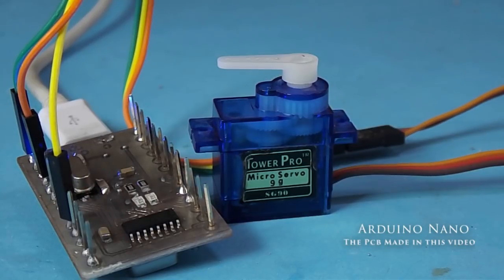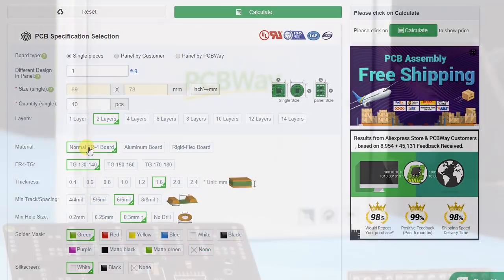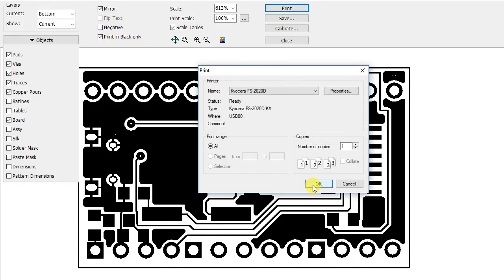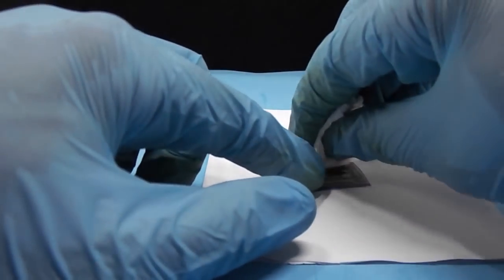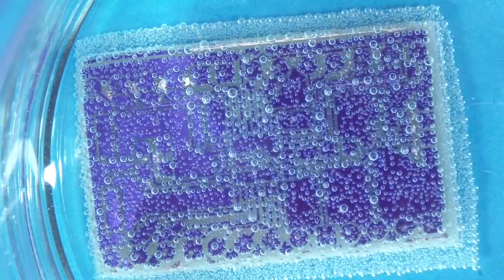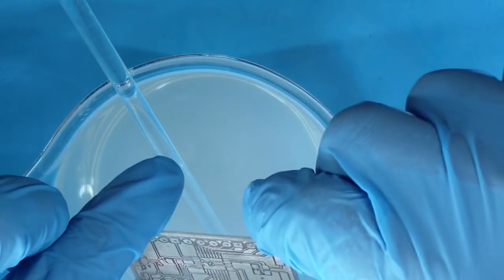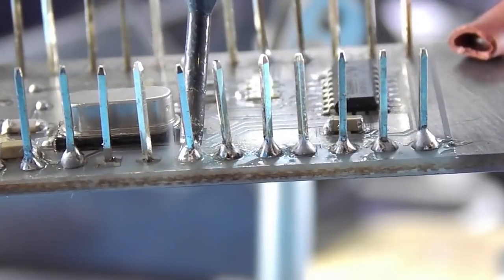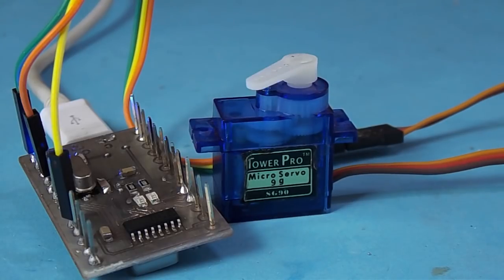How to make double sided pcb at home - including pcb chemistry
hey everyone
in this video we will learn how to make double sided pcb,
the video explains toner transfer method,  and photosensitive method,  and how to make different etching solutions , alsi we don't forget the tinning and all chemicalsin this video has been explained shortly,  and the final product appeared in this video is arduino nano

so i hope it's useful for you all

ps: sorry about the voice but it can be heared via headsets will be more clear

thanks

Tools and Materials:
For uv method :
Transparent laserjet or inkjet printable papers
2 pieces of glass
Sellotape
Photosensitive dry film
Pcb clade
Laminator or clothes iron

Uv light source or sunlight
Tooth brush
Chemicals for dry film:
Sodium carbonate “for stripping unexposed dry film”

Potassium  hydroxide “ for stripping the whole dry film”

For toner transfer method:
Glossy paper or magazine paper
Pcb clade
Pcb laminator or clothes iron
Tooth brush

Chemicals for etching :
Ammonium persulfate Or Ferric chloride

Hydrogen peroxide “as accelerator” (optional)

Chemicals for finishing:
Tin (II) chloride
Thiourea
acetone

General tools :
Soldering iron
Mini drill
tweezers
Glass beakers or plastic boxes
Fiber or acrylic cutter